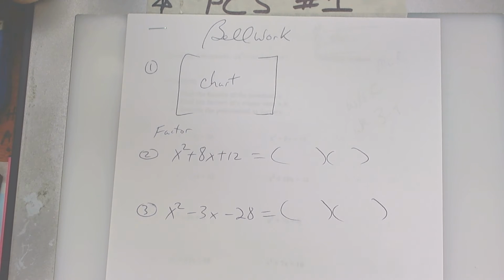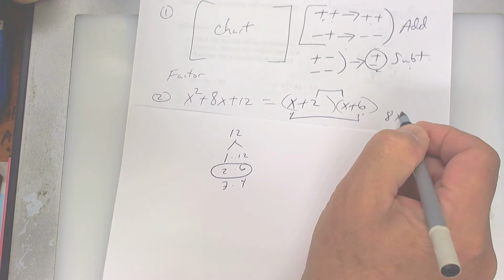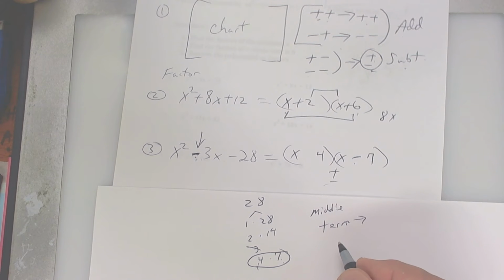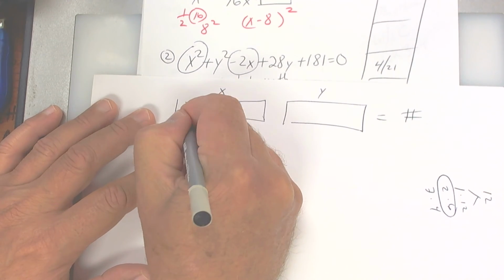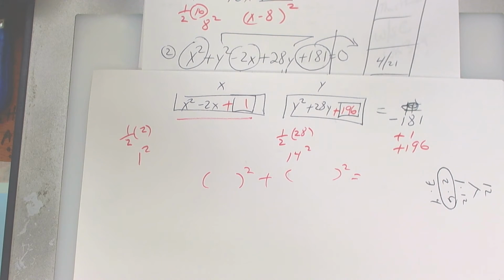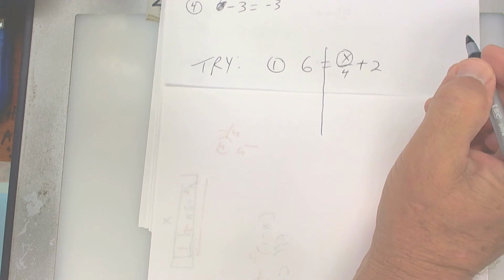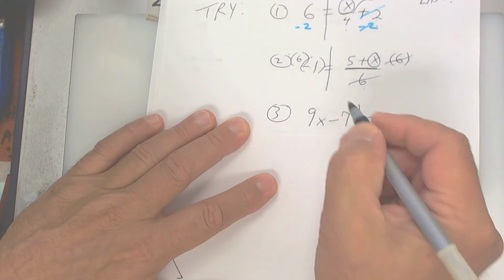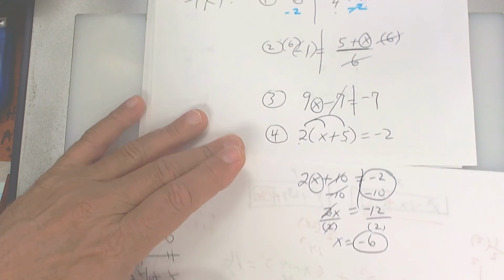4-21-21 factoring trinomial two step equations